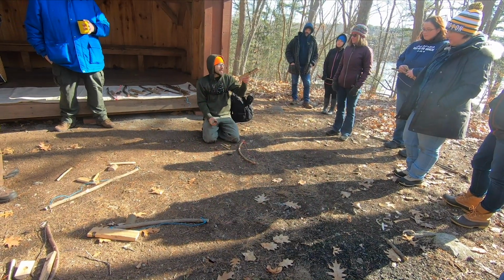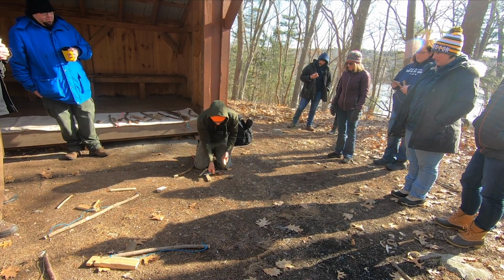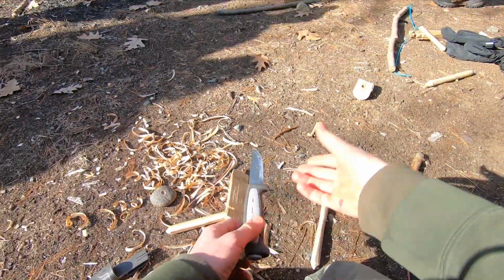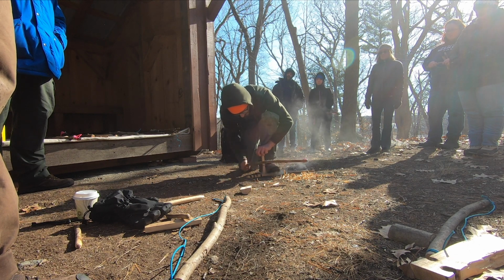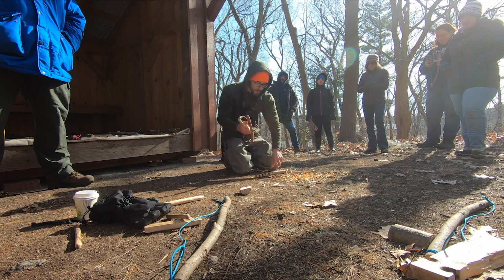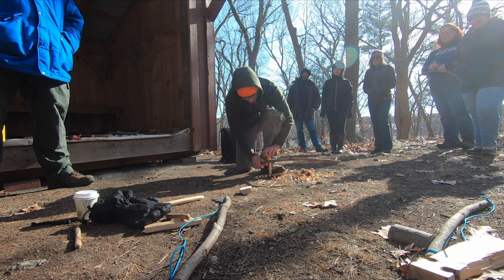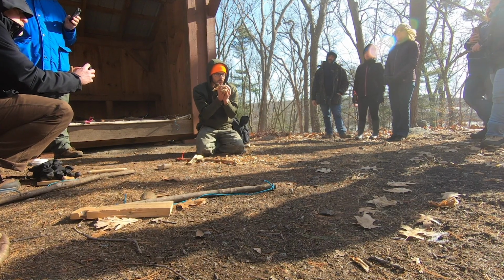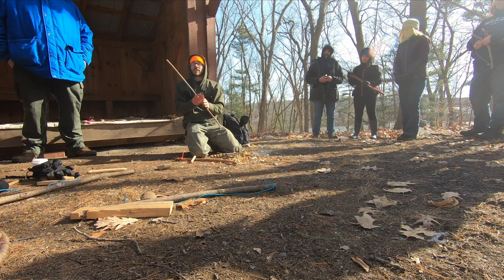Art of Making Fire with Tim Swanson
Join Tim “Primitim” Swanson in a fire making workshop. Fire was the skill that made civilization possible, and it still holds a mystical power of attention for anyone in the wilderness. In this program, we will learn to make one-match fires that work every time, as well as try our hands with flint and steel, fire by friction using bow and drill as well as hand drill methods. We’ll talk about tinder, safety, gathering firewood, cooking fires and much more in this intensive study of our ancestral heritage.